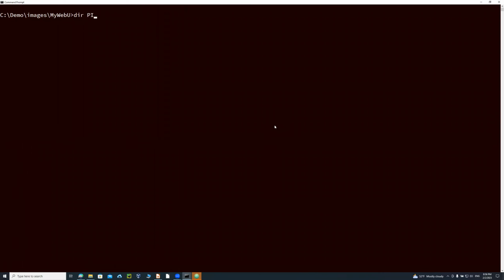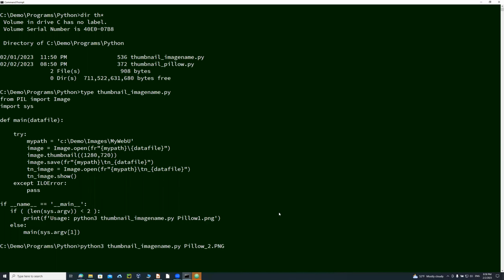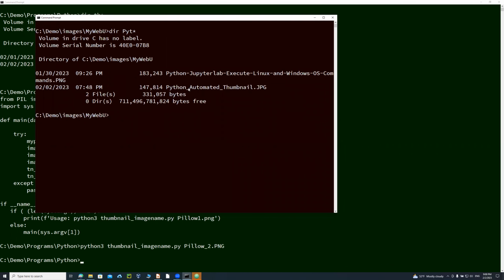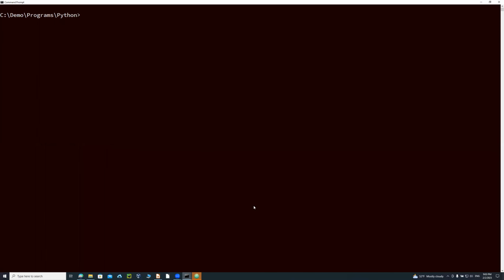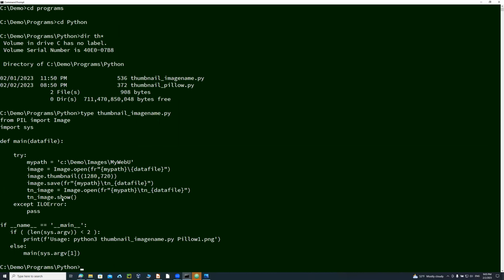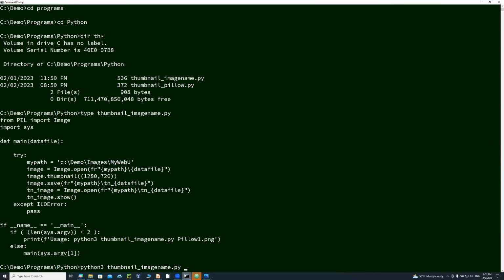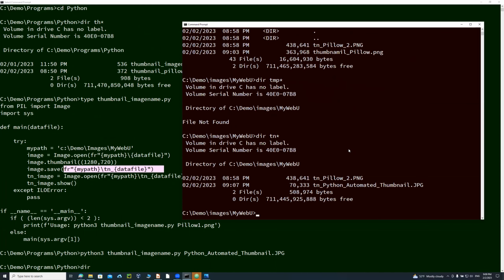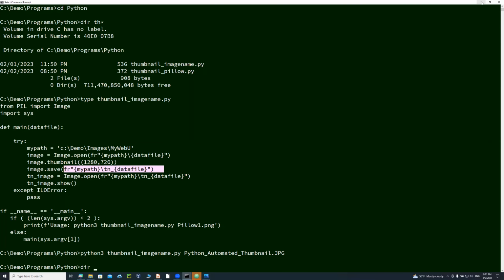How-To: YouTube Automated Thumbnail in Python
Happy Learning!